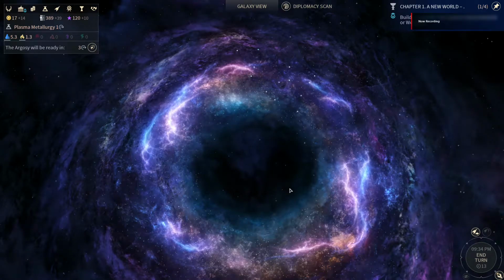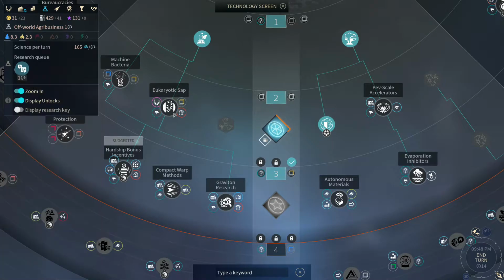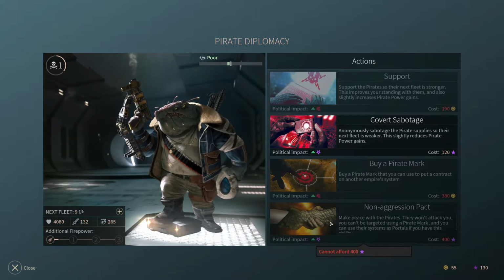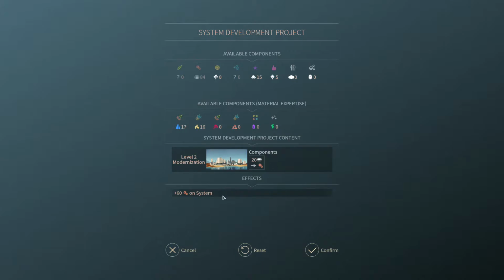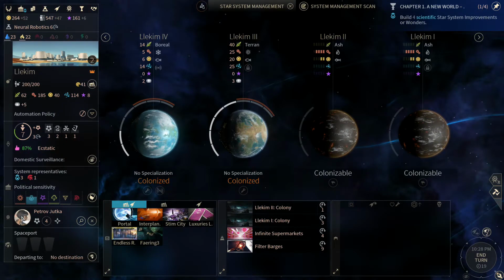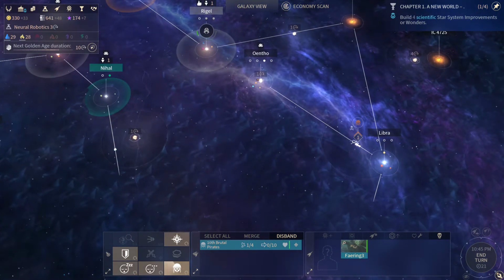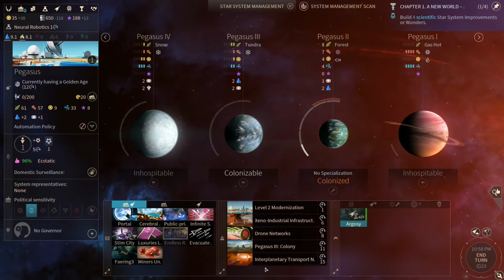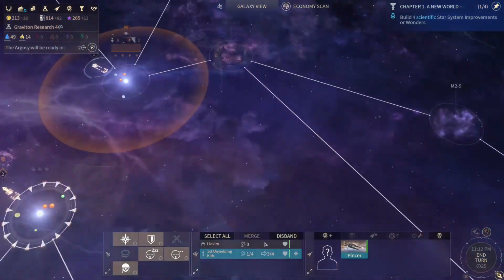The Nose Plays: Endless Space 2 - Penumbra DLC - Vaulters 02